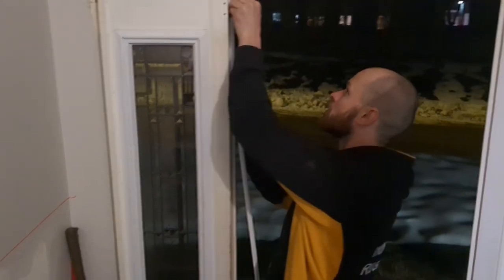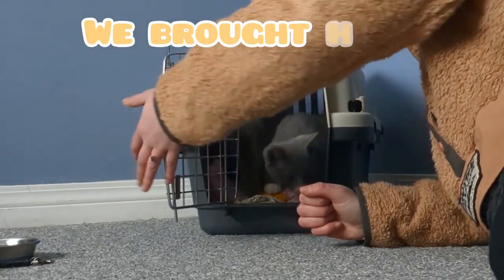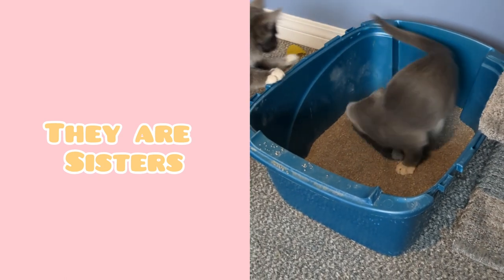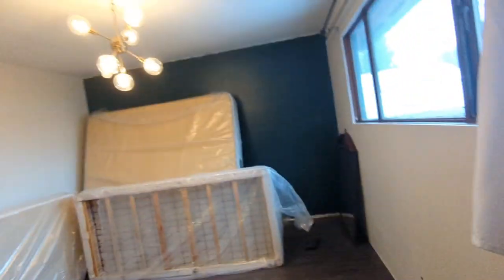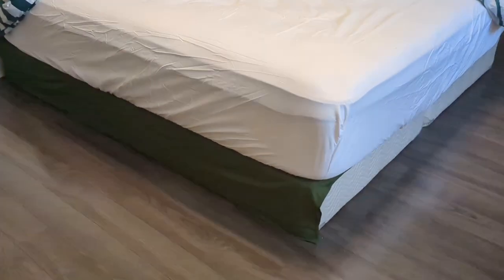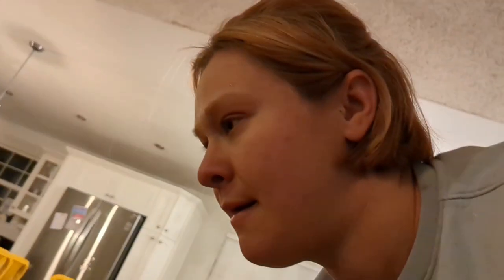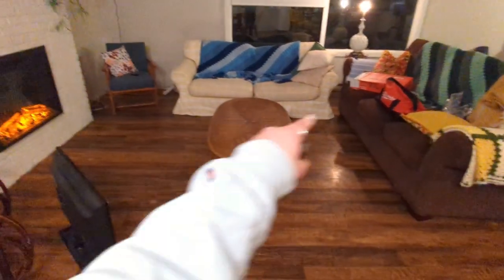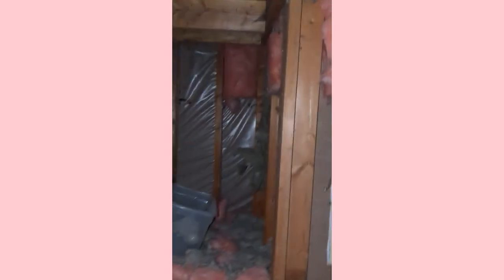New Kittens Who Dis | House Reno Update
introducing our rescue kittens from the Kamloops BC SPCA

they were found abandoned in a freezing house with tones of other uncared for cats.

they were 6-8 weeks when found but looked like they were 4 because they were so malnourished and hypothermic.

they are 3 months old now and we are so happy to be able to give them a warm and safe home to call their own.

I am so show you a quick house update from Reno's since we moved in at the beginning of January.

big love Georgie